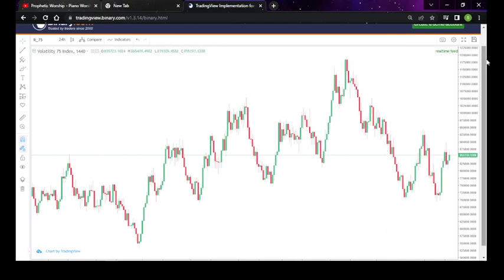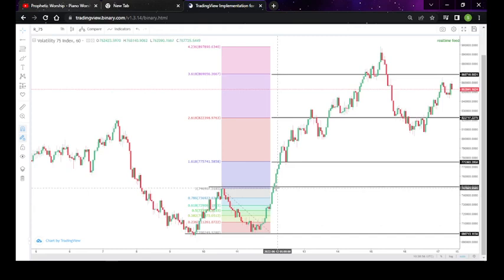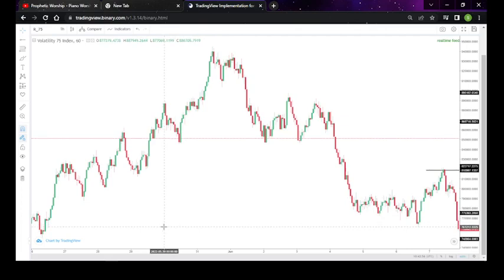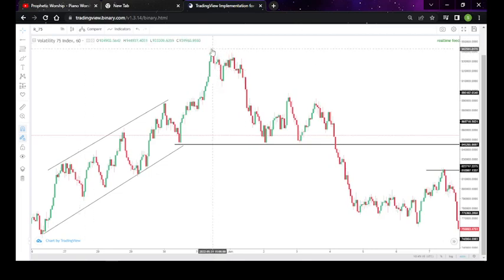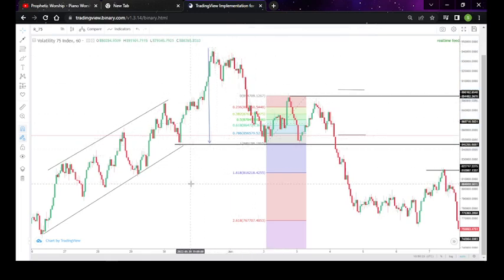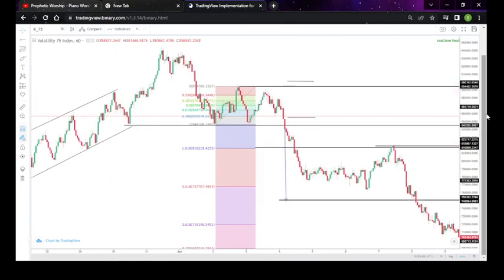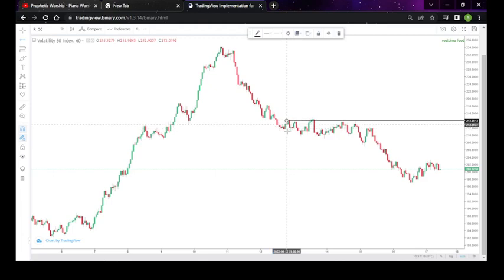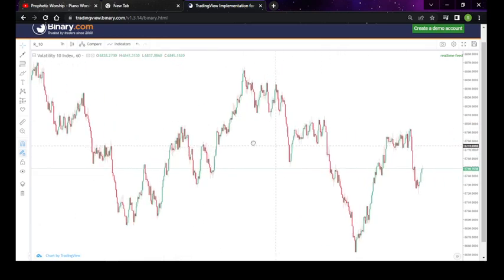PRICE ACTION BASIC BREAKDOWN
SUPREME TRADERS

Join our free signals

Group 1

Group 2

Group 3

Group 4

⚠️RISK WARNING

_The services offered via this group include synthetic indices signals , forex and other complex derivatives. Trading synthetic indices , forex , CFD may not be suitable for everyone. It carries a high level of risk since leverage can work both to your advantage and disadvantage. As a result, the services given on this group may not be suitable for all investors because of the risk of losing all of your invested capital. ⚠️